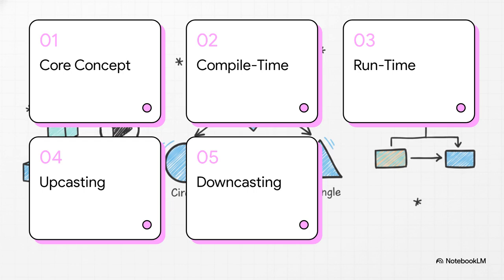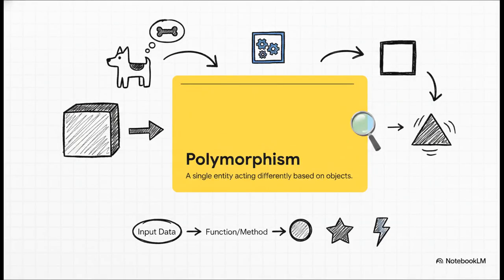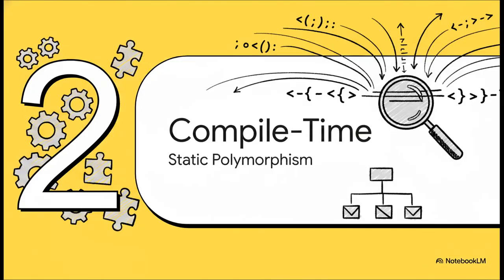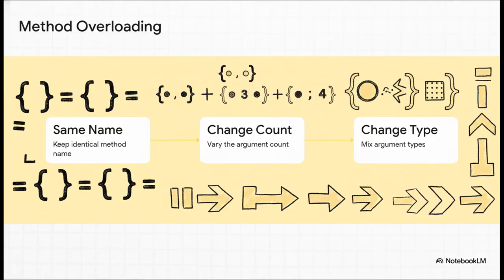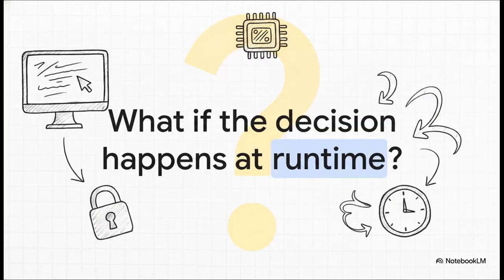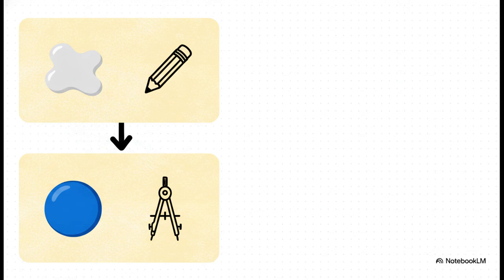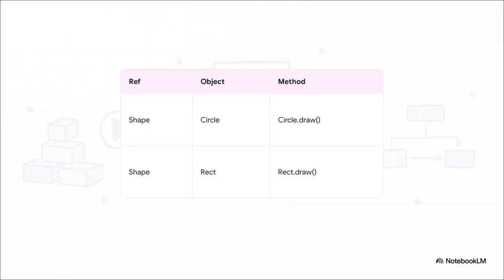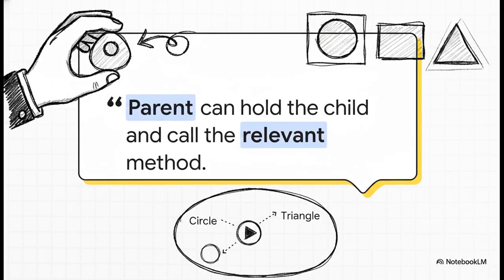Polymorphism in 7 minutes in one shot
In this video, you'll learn Polymorphism in Java from scratch with easy examples.

✅ Method Overloading
✅ Method Overriding
✅ Real-Life Examples

This tutorial is perfect for beginners, college students, and anyone preparing for Java interviews.